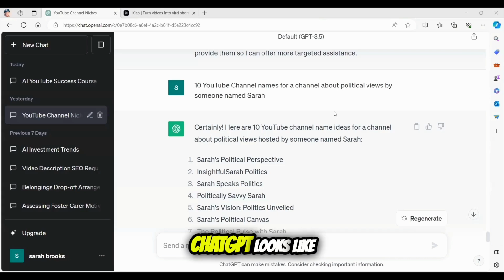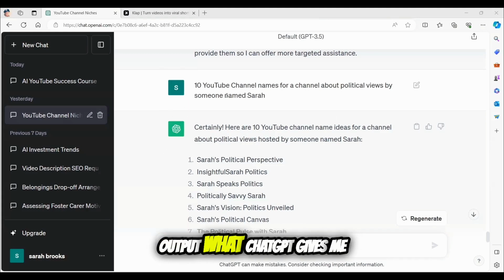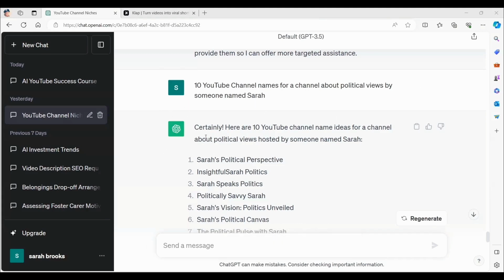How To Use ChatGPT To Create A Profitable YouTube Channel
🎬 Want to grow your YouTube channel FAST? ChatGPT makes it easier than ever!

In this session from the Sarah Brookes shares how AI can help you create, brand, and optimize your YouTube content—without the guesswork.

💡 What you’ll learn in this video:
✔️ How to pick the right niche for your channel
✔️ The secret to engaging channel names, bios, and taglines
✔️ How ChatGPT can write scripts, captions, and marketing copy for you

🚀 Watch now and start growing your YouTube audience today!

📌 Want to automate your content creation with AI? Join Jason Buckner’s FREE webinar!